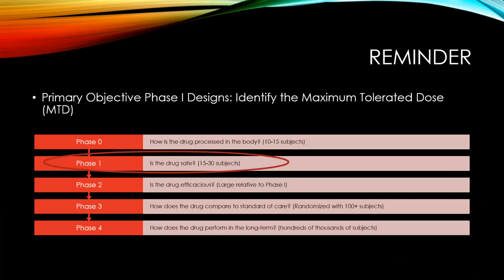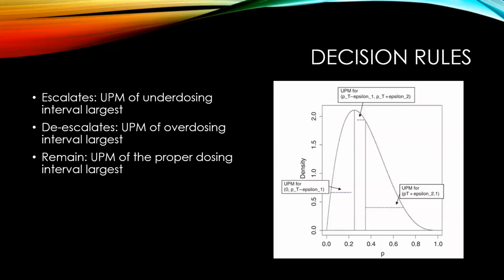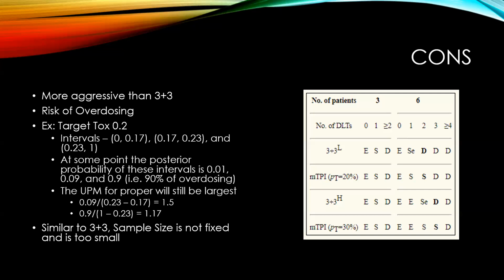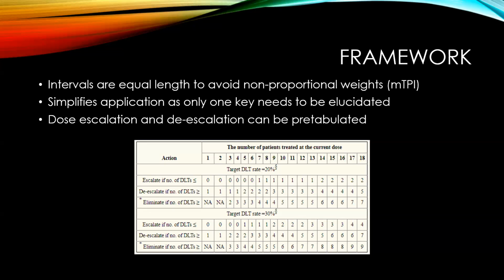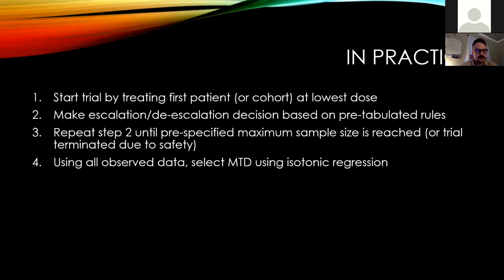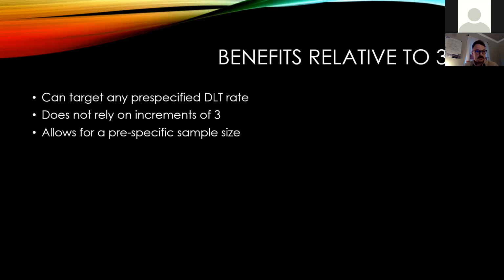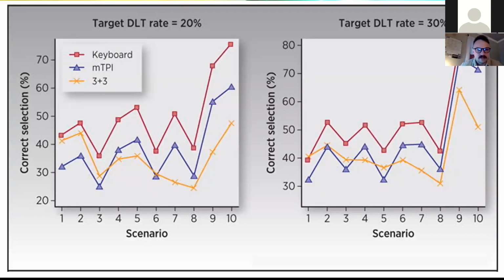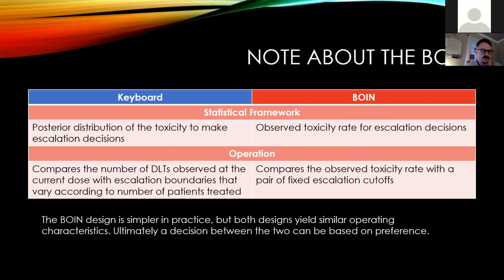Modified Toxicity Probability Interval and Keyboard Design Fundamentals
Andrew Nicklawsky, MS